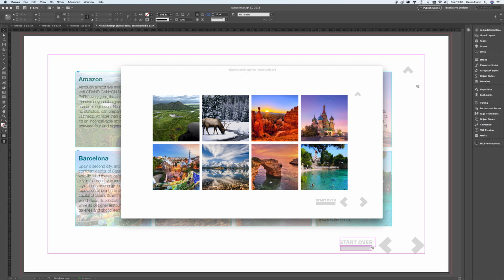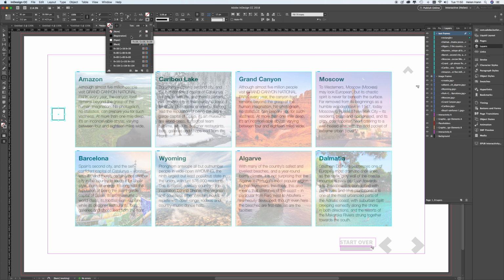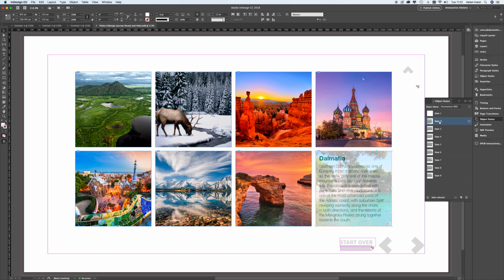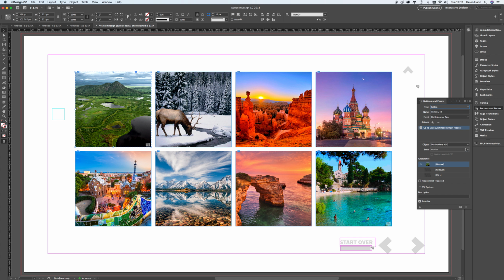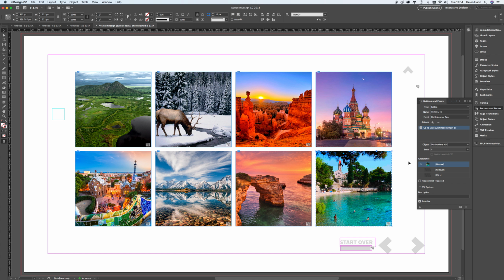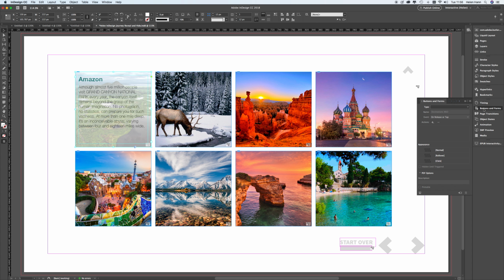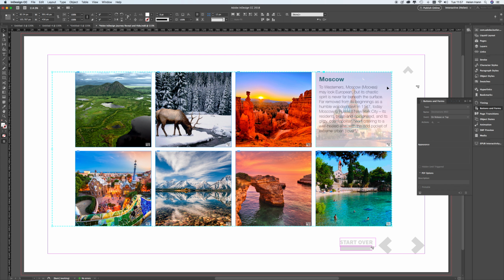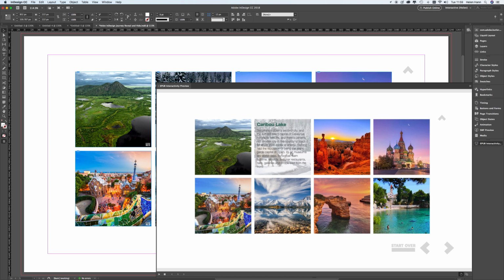InDesign for EPUB Reveal and Hide Buttons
A tutorial that shows how to make buttons that hide and reveal in Adobe InDesign. These buttons work in Fixed Layout EPUBS.
Thank you to the owners of the images.